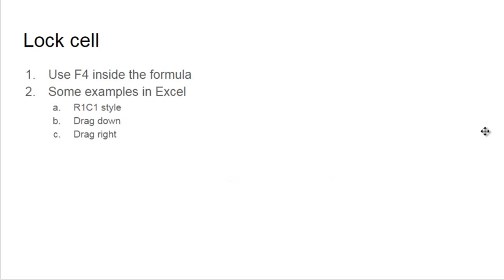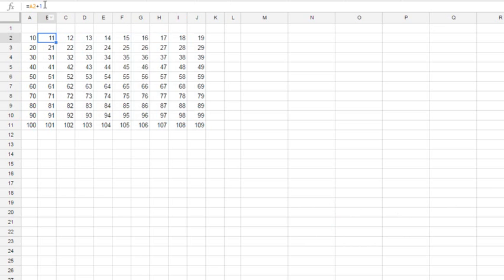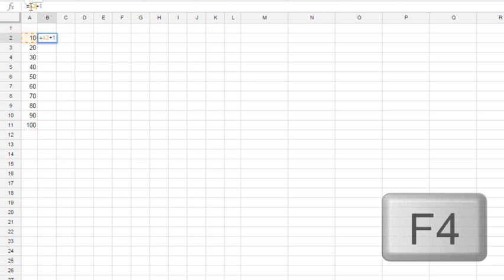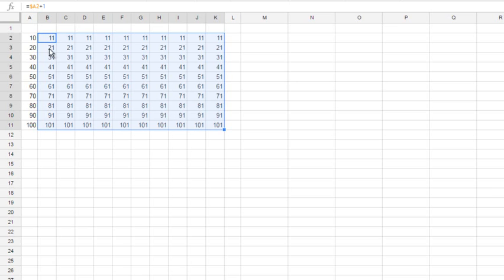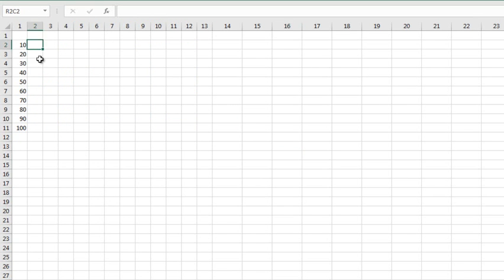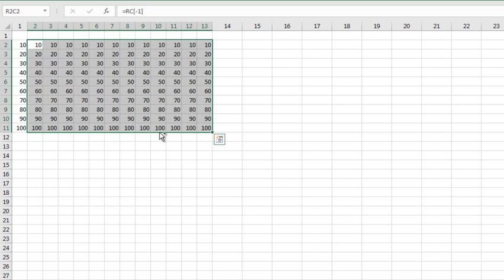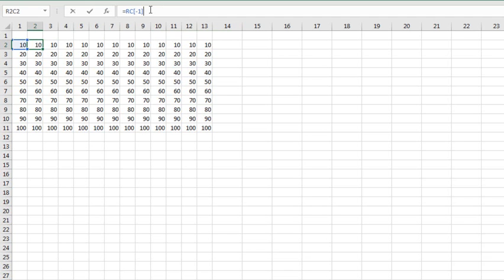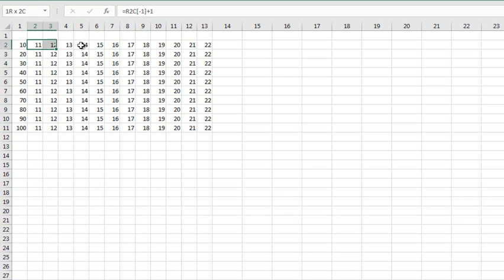Basics#4. Cells and Ranges #4. Why my cell has slipped away?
This is a short story about locking cells. In a few words I'll try to explain the most comlicated staff fot all beginners.